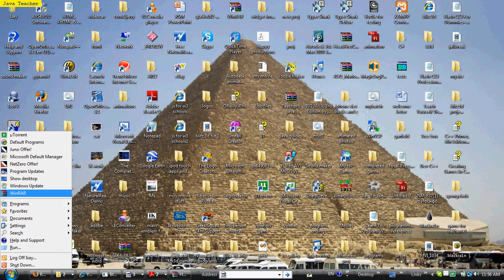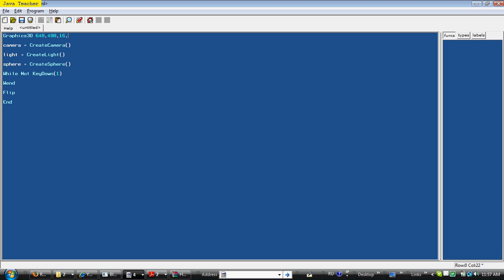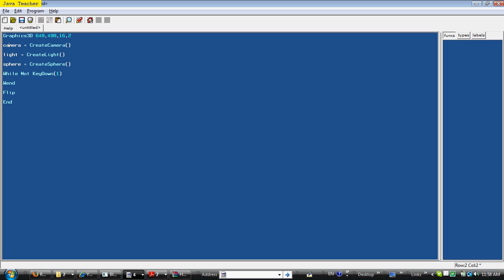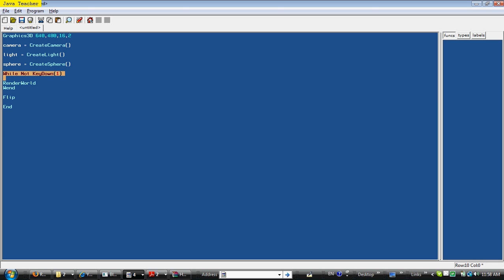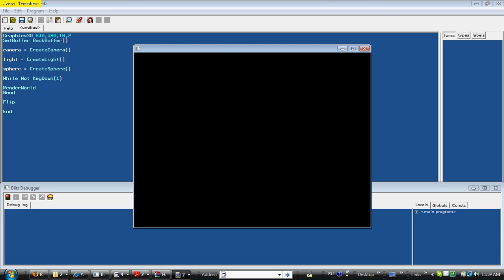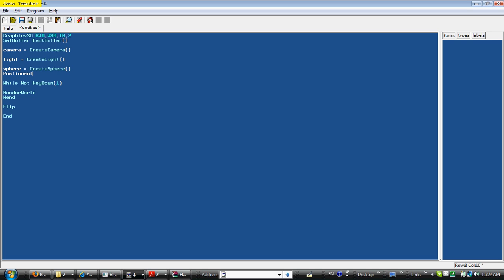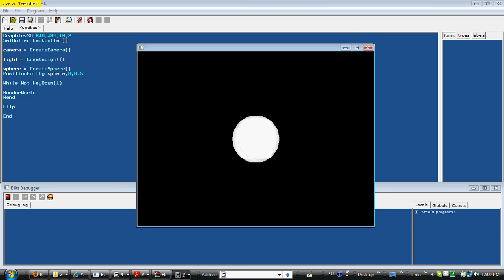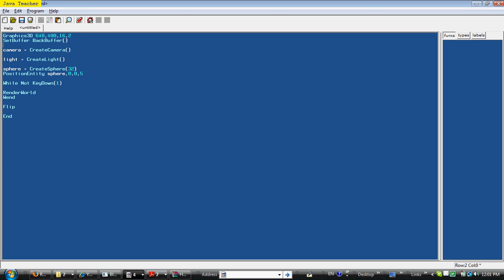Blitz3D Tutorial 1 (Old)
Hello! Sorry for the bad audio, you will probably have to turn your audio up to the maximum to hear me. This is the first of my Blitz3D tutorials. The code is:

Graphics3D 640,480,16,2
SetBuffer BackBuffer()

camera = CreateCamera()

light = CreateLight()

sphere = CreateSphere(32)
PositionEntity sphere,0,0,5

While Not KeyDown(1)

RenderWorld
Wend

Flip

End